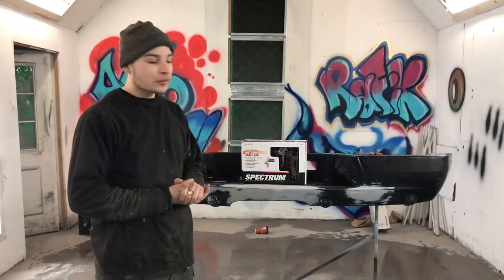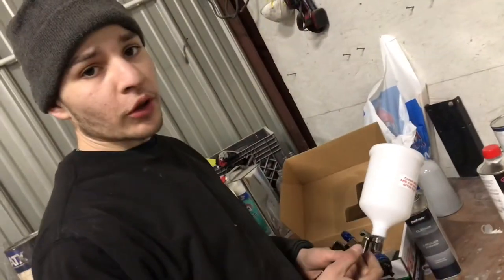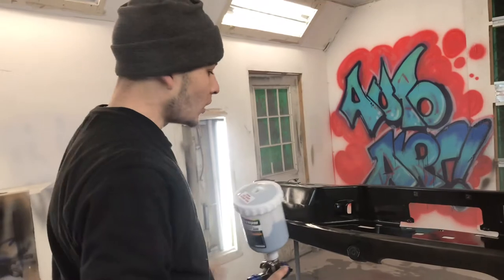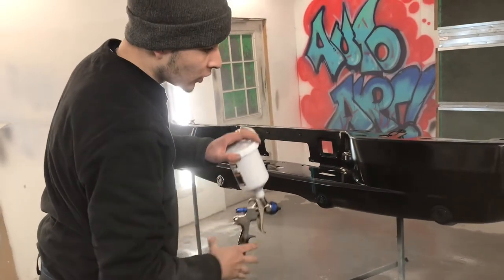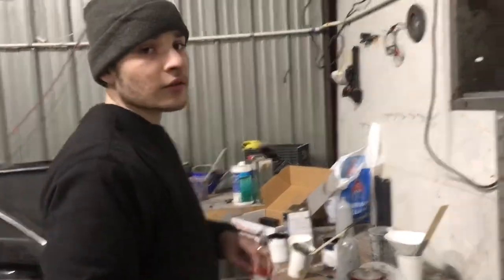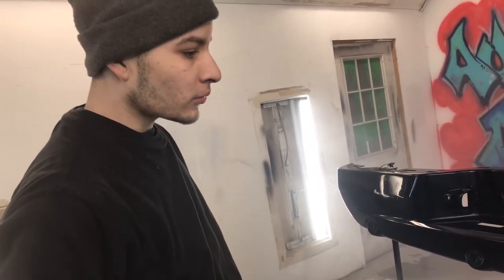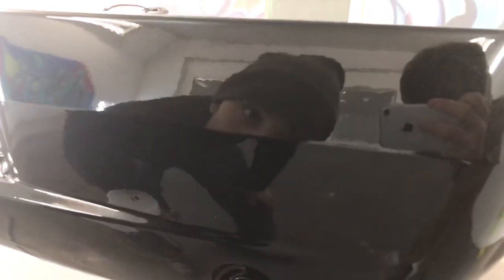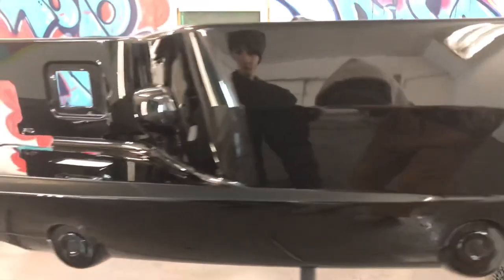AutoArt episode 02 - Harbor freight Spectrum 1.3 paint gun review - unbox and spray test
Harbor freight spectrum 1.3 hte paint gun unboxing, spray test and review